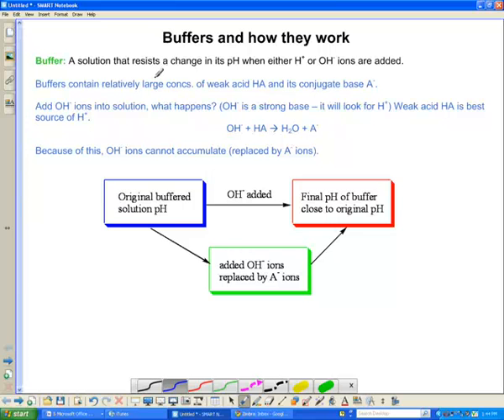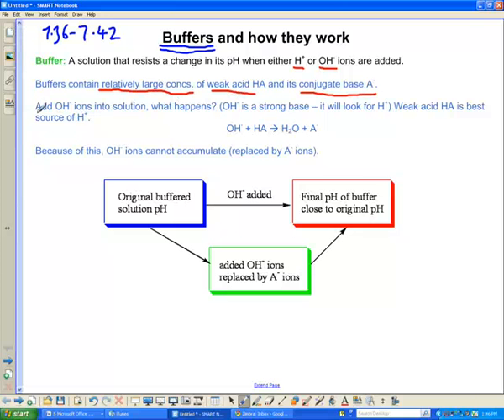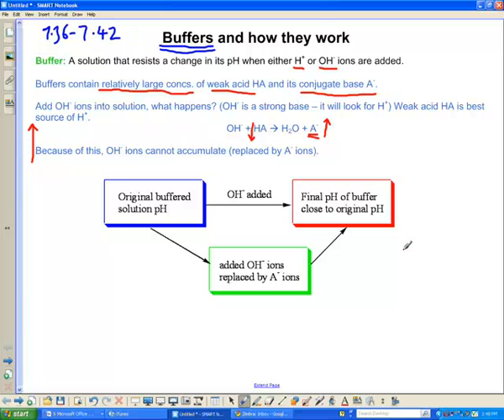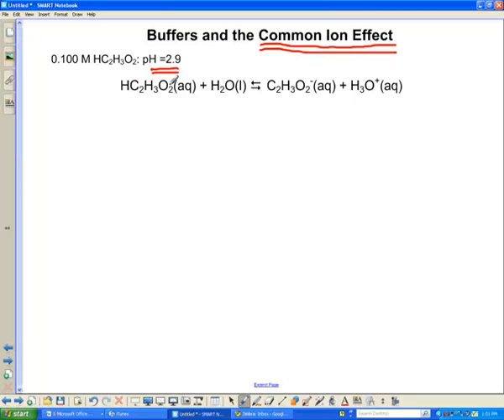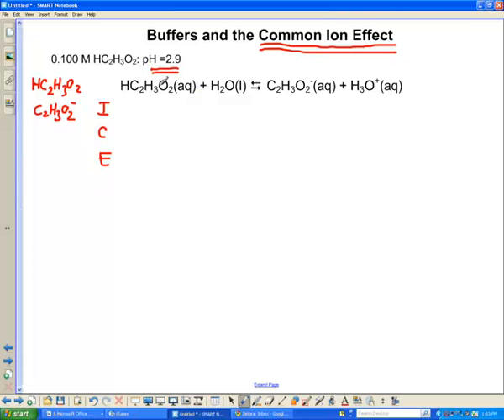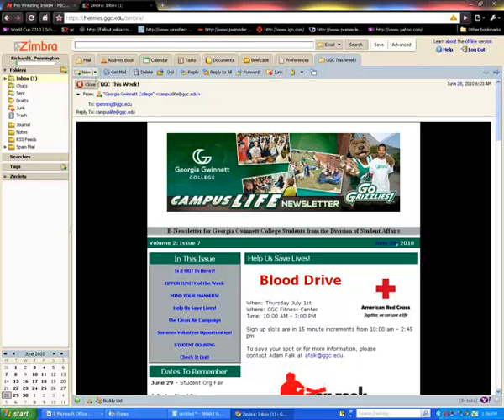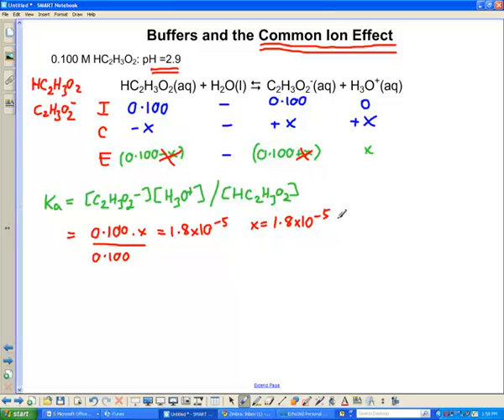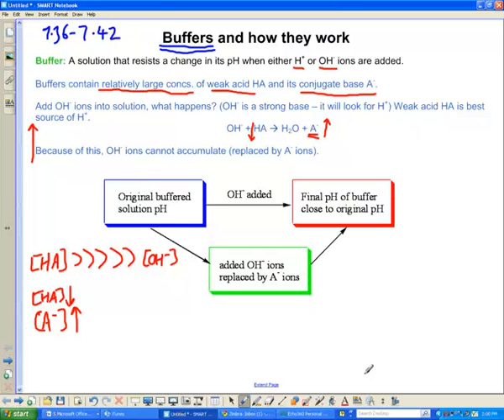Buffers Basics and pH Calculation